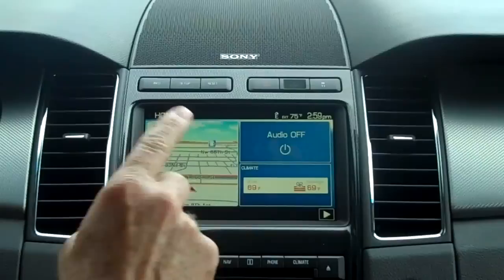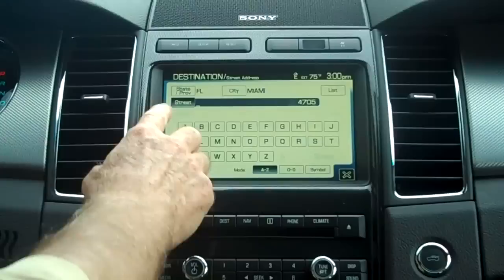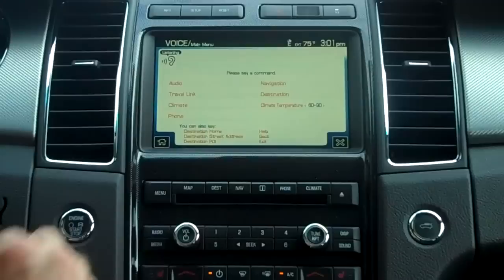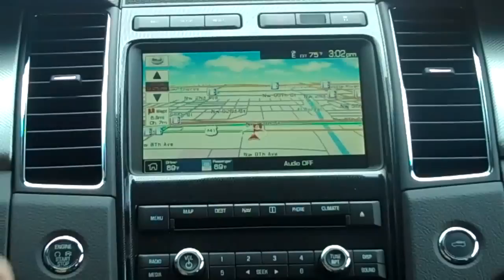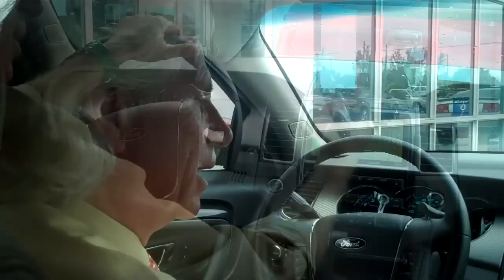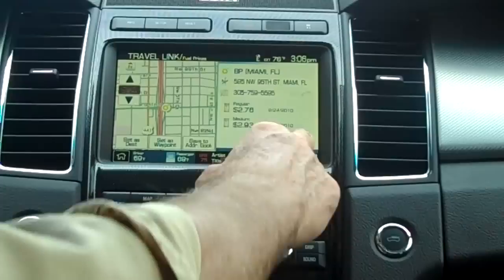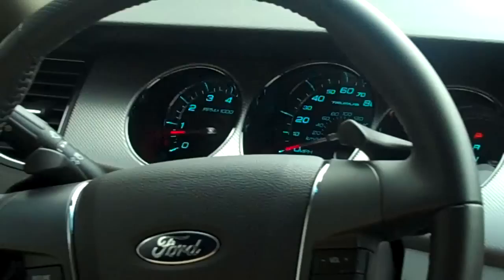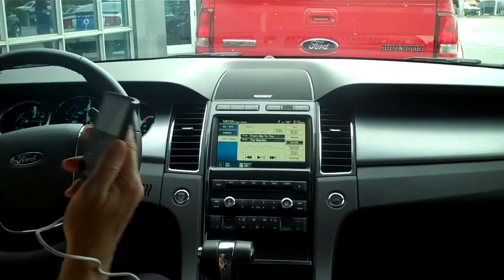Operation of Sync and Navigation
Narration of how Sync and Navigation work in Ford, Lincoln and Mercury vehicles.